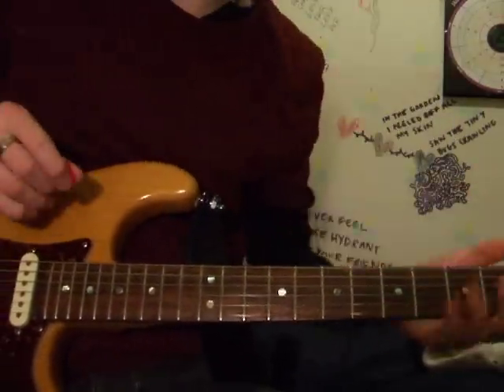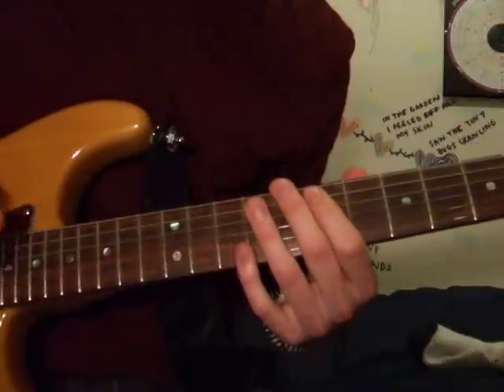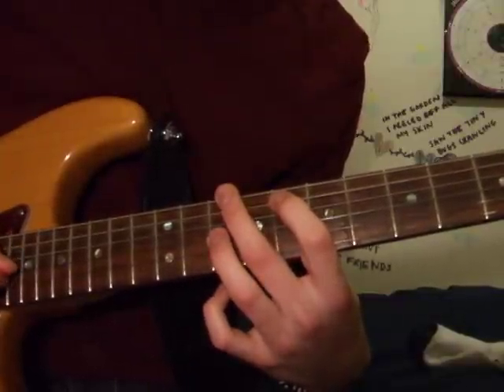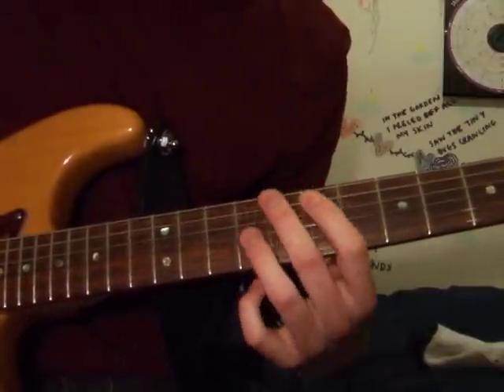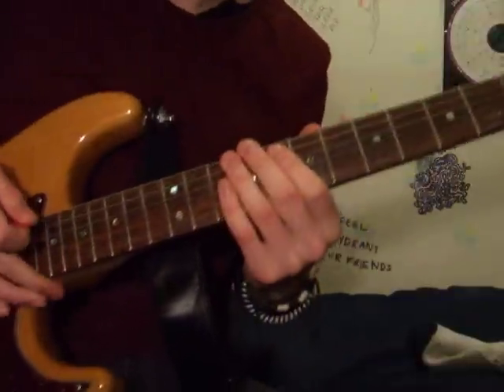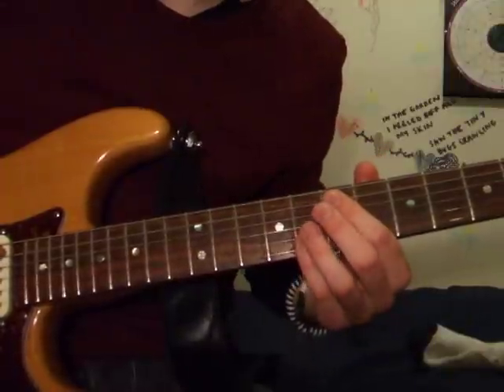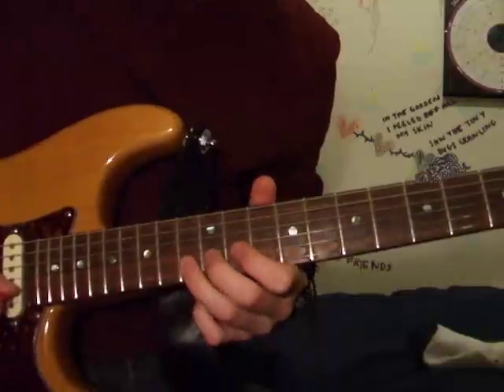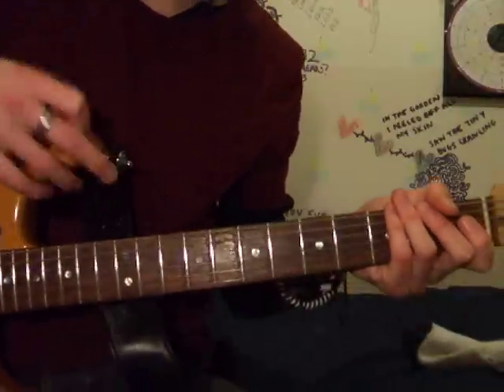Scar Tissue - Red Hot Chili Peppers - Lesson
Guitar lesson on how to play Scar Tissue by red hot chili peppers